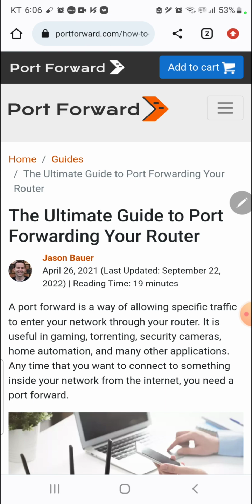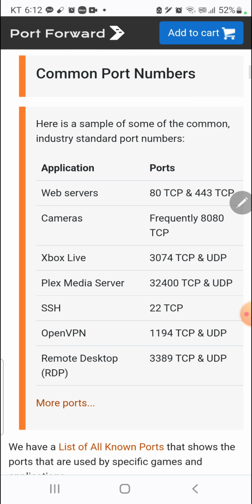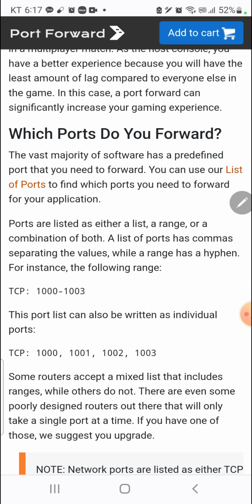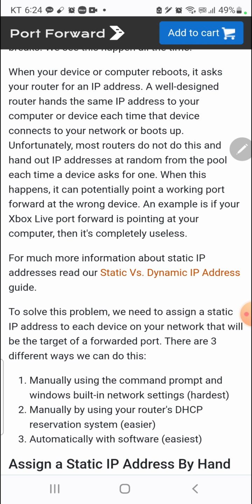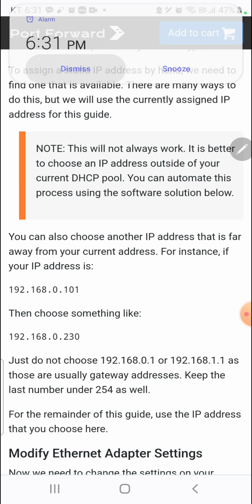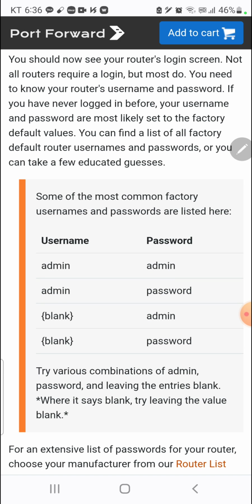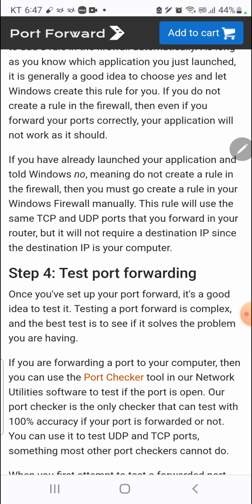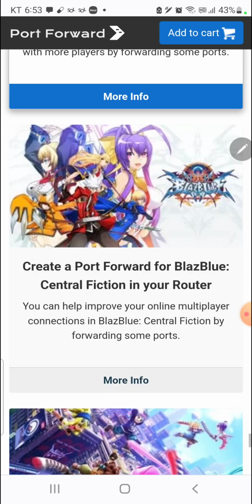The ultumate guide to port forwarding. 포트 포워딩 최고의 설명. portf forward 자세한 설명.